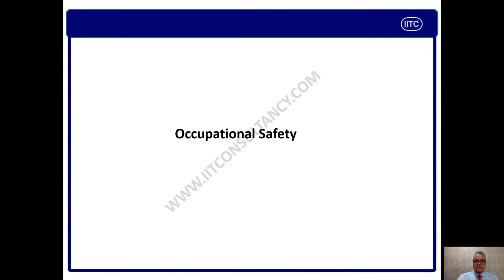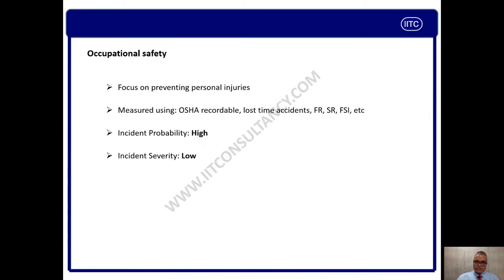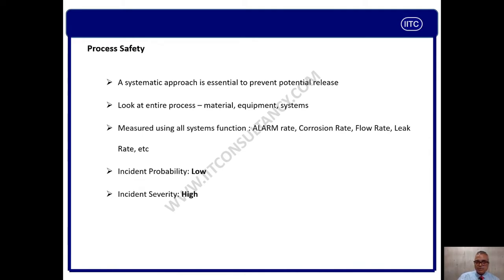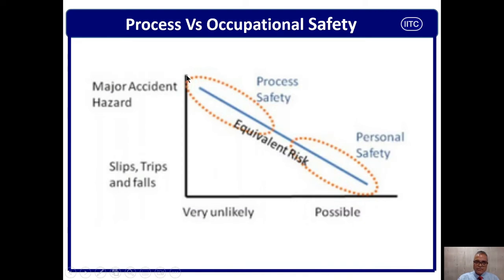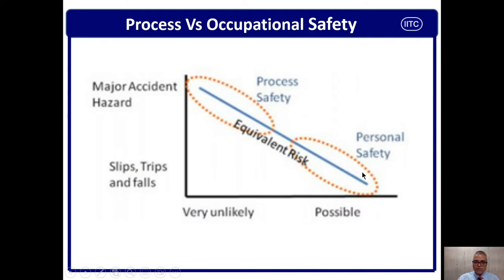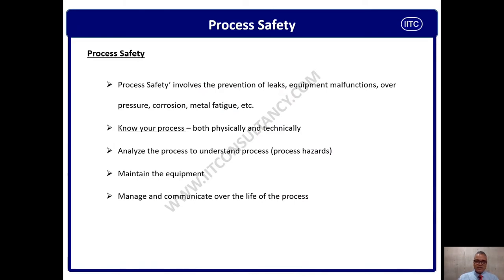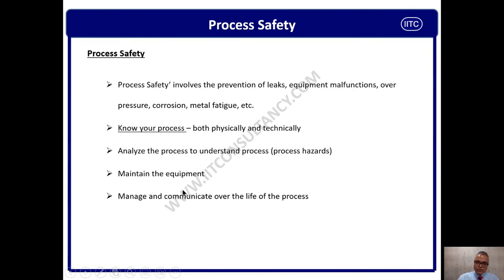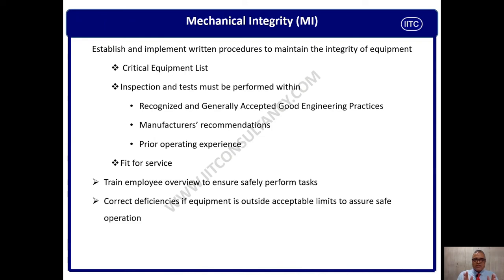PSM Element 8 Mechanical Integrity, Process Safety Management Element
FAIR-USE COPYRIGHT DISCLAIMER * Copyright Disclaimer Under Section 107 of the Copyright Act 1976, allowance is made for "fair use" for purposes such as criticism, commenting, news reporting, teaching, scholarship, and research. IITC only used bits and pieces from various sources for getting point across where necessary. the sole purpose of this video is to inspire & empower the viewers.